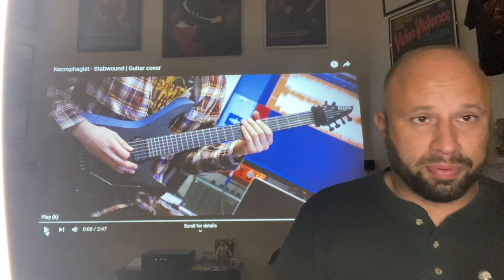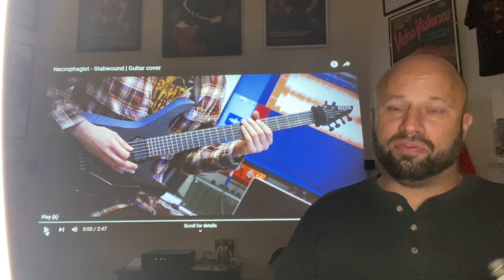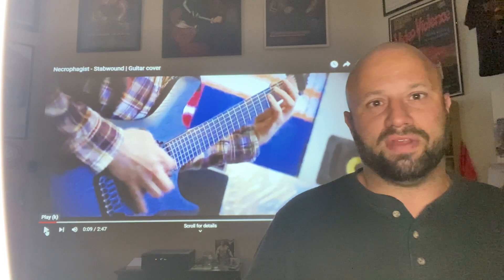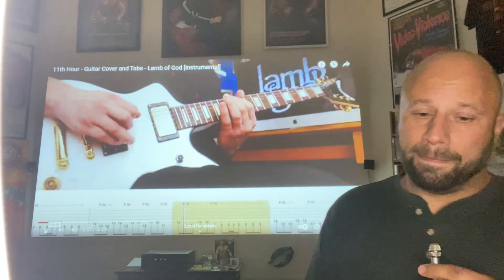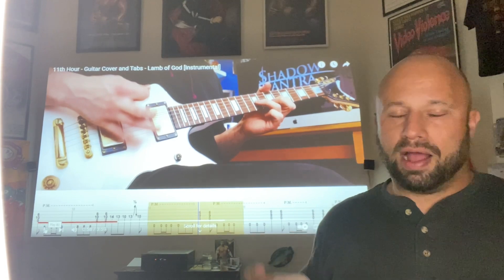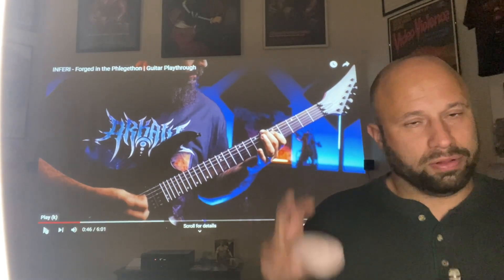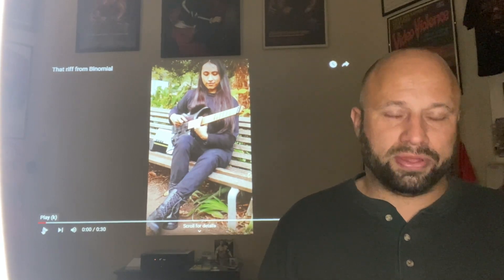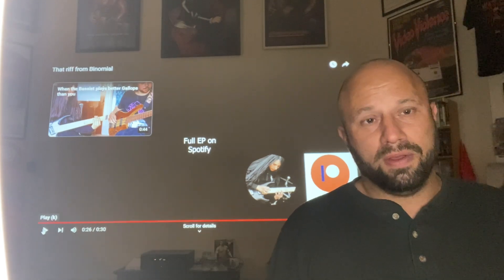Dismantling Modern Metal- The Pedal Tone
Showcasing one of the most overused guitar techniques in modern metal and its limitations.